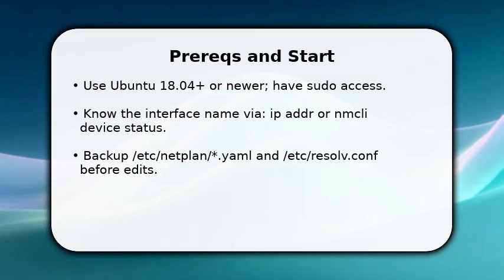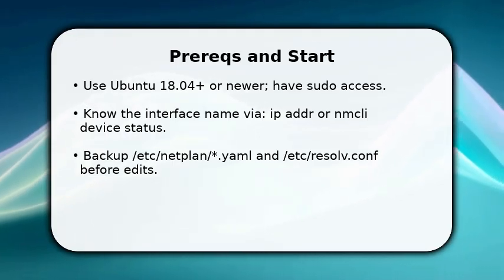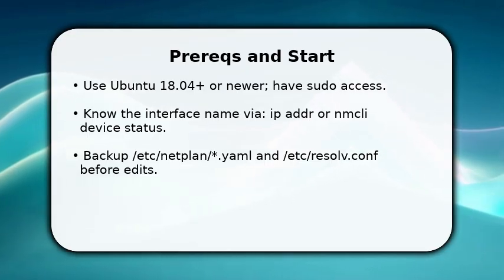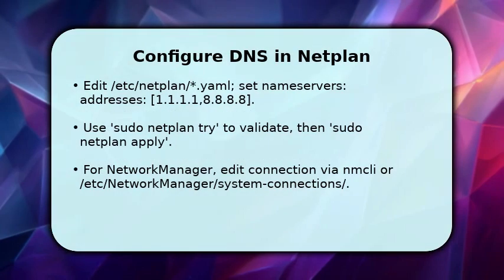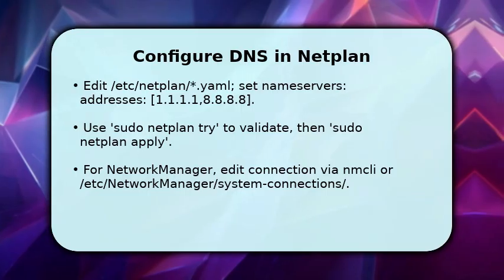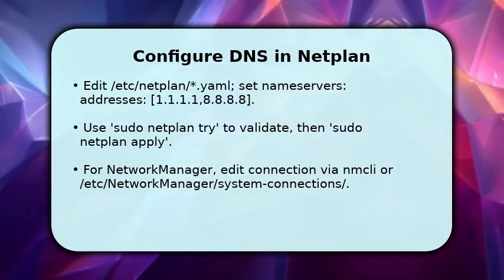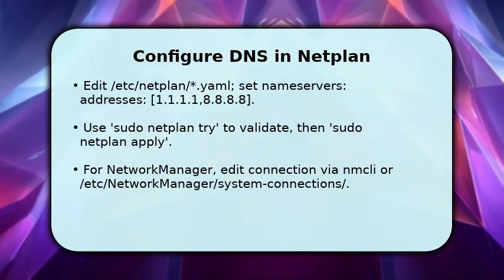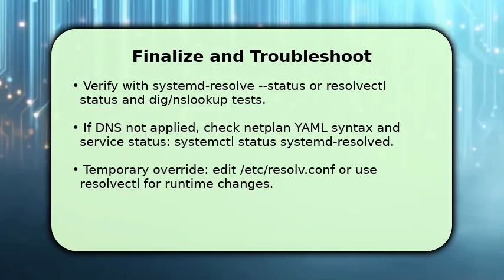How to Configure Dns in Ubuntu (full Guide)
Dive into the comprehensive guide on configuring DNS settings in Ubuntu. This video tutorial will walk you through each step, ensuring your network is properly set up for optimal performance and security.

Ubuntu, configure DNS, network setup, system tuning, Internet connectivity, DHCP vs static IP, hosts file editing, NetworkManager settings, System32 configuration, Advanced networking in Ubuntu, Customizing network behavior